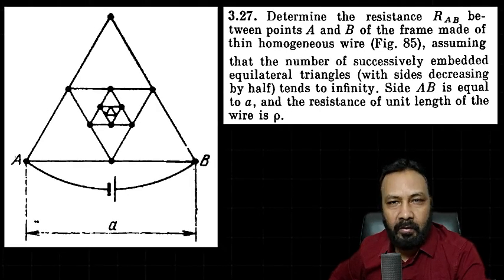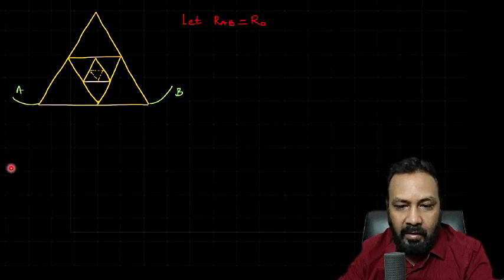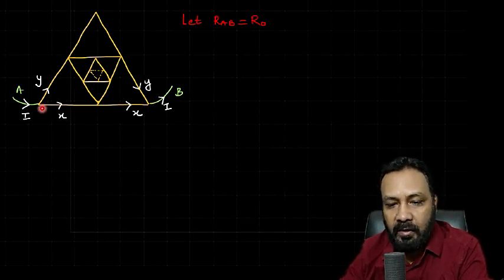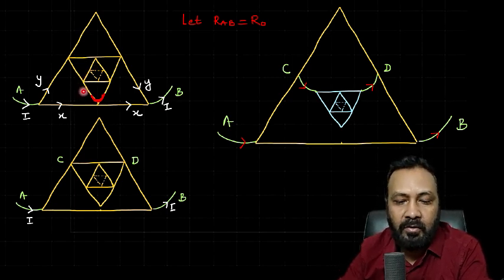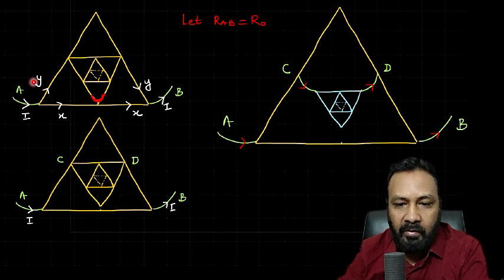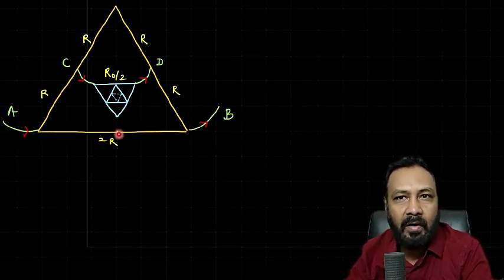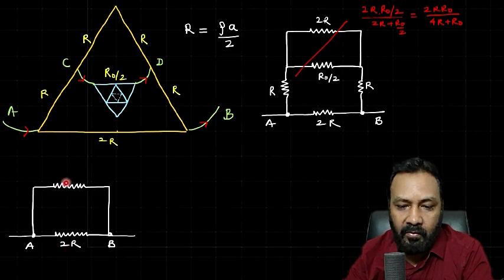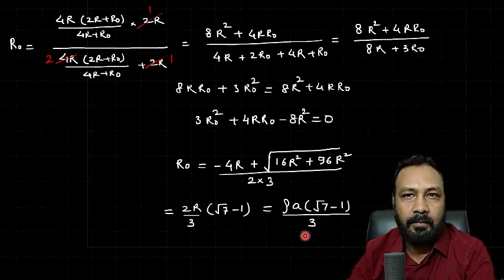Krotov # 3.27 || Equivalent resistance